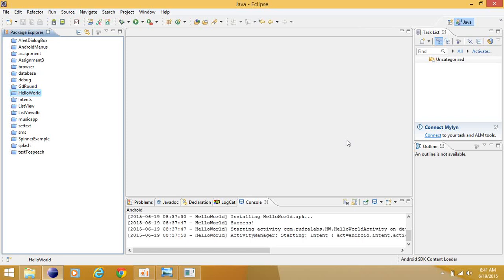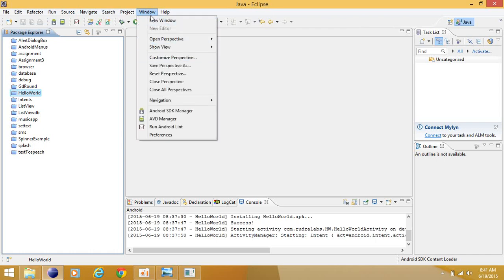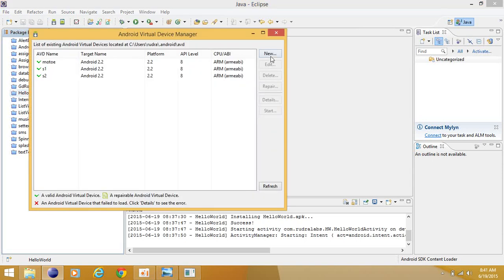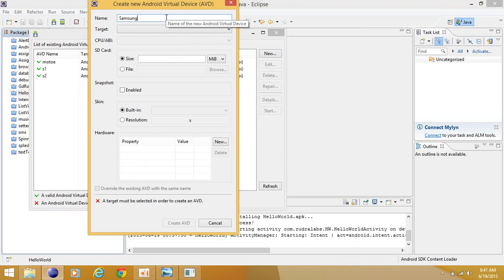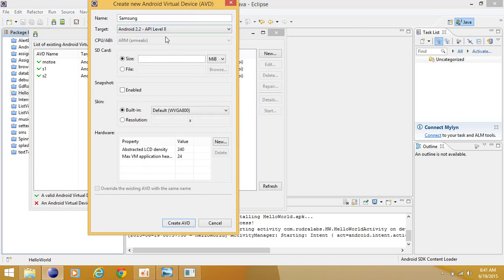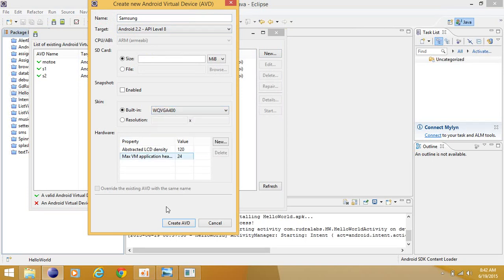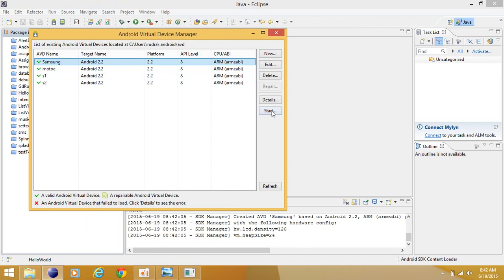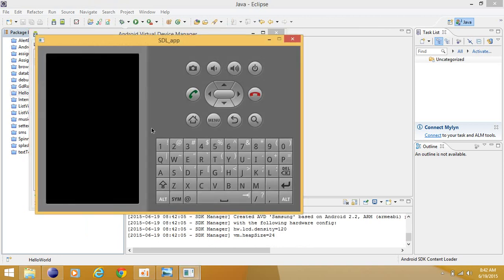How to Generate Emulator/Simulator for Android Development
Following are the steps to generate/make Android Emulator/Simulator:
1) Go to Eclipse
2) Click Window
3) Click AVD Manager
4) Click New
5) Rename it
6) Change Target to Android 8.0
7) Change Skin Built in to any of the options given
8)Create it
9) Start it
10) Launch it.